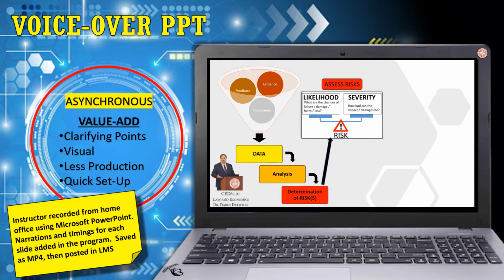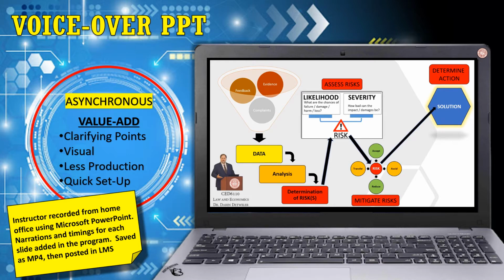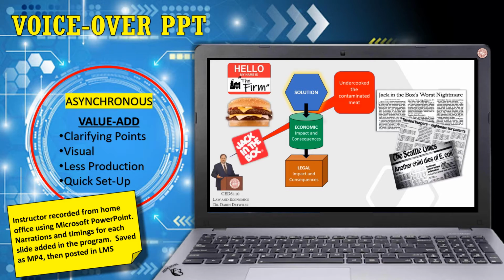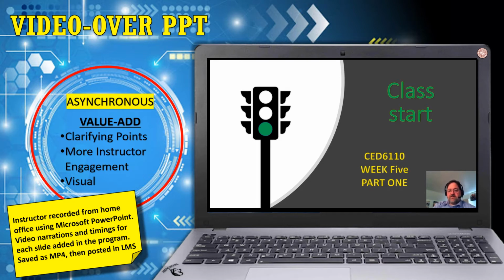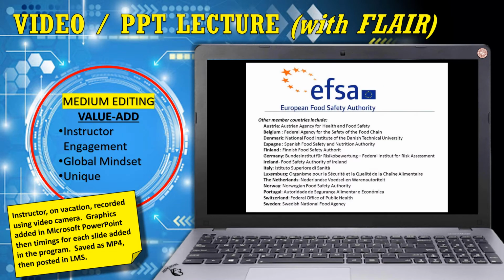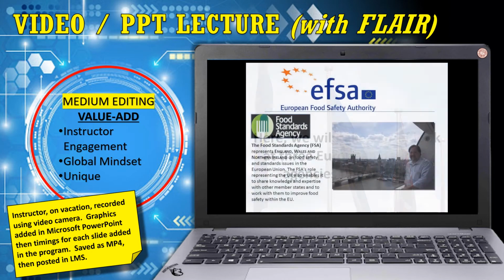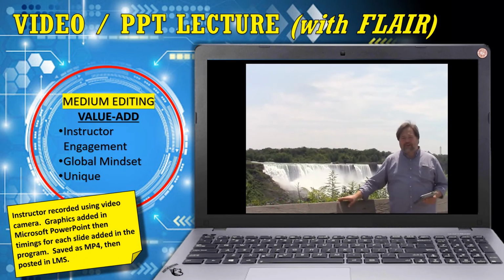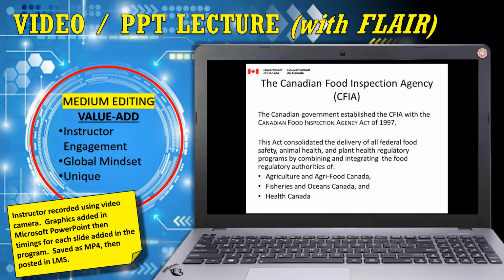ONLINE INSTRUCTION: Lecture Video Samples (What is possible?)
Samples of asynchronous (and some synchronous) lecture videos.  PowerPoints, Videos, Editing, Online

Dr. Darin Detwiler
Assistant Dean | Assistant Teaching Professor
Northeastern University
College of Professional Studies